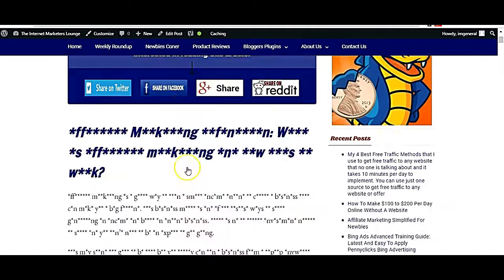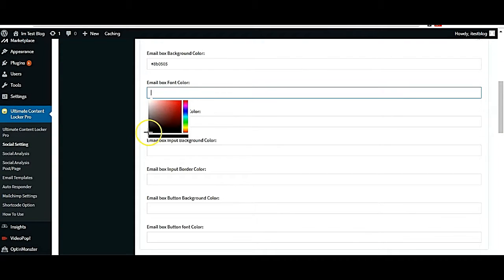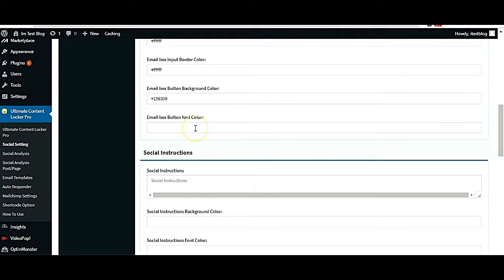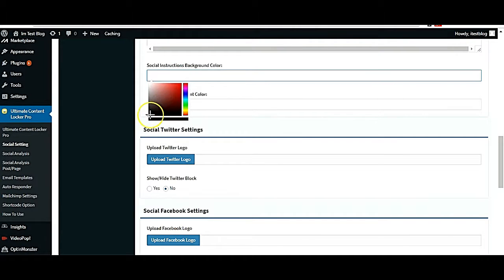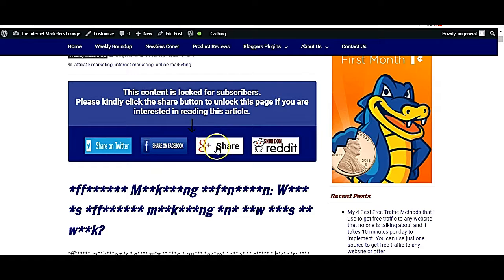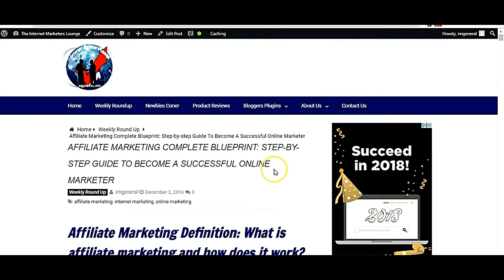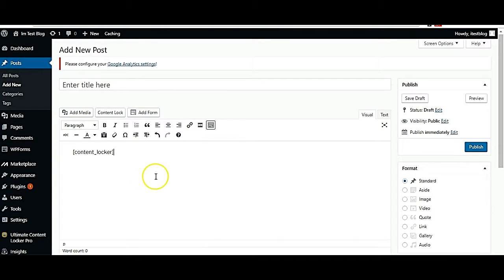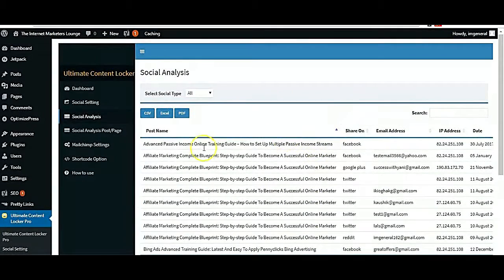Ultimate Content Locker Pro Demo